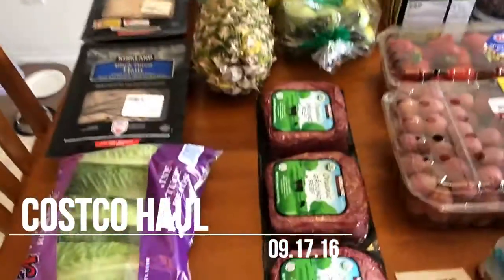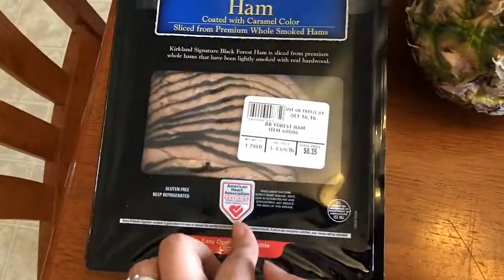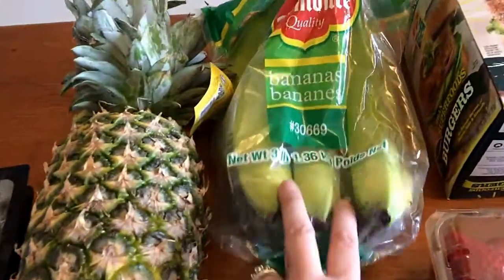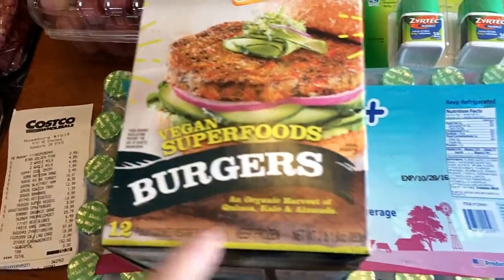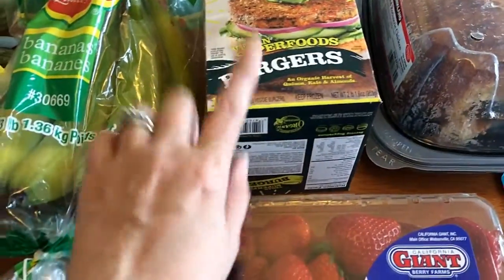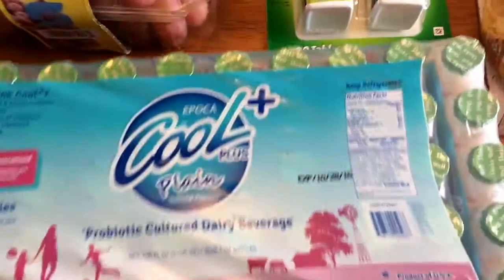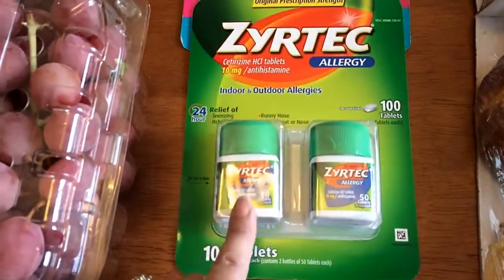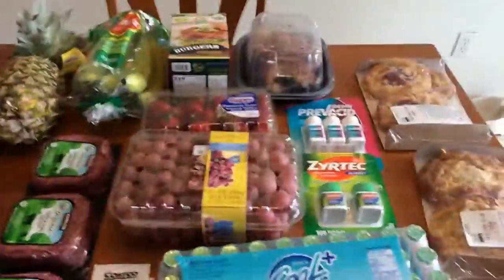Costco Haul | 09.17.16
Monday - What I Ate & Happy Planner Layout
Tuesday - What I Ate & Weight Watchers Recipe Share
Wednesday - What I Ate & Cleaning/Organizing/Declutter (Love it or Lose it)
Thursday - What I Ate
Friday - Weigh In/Goals
Saturday - Hauls - Grocery, Costco, Misc

Heaviest weight: 280
WW Starting weight: 234.4
Current weight: 200.0